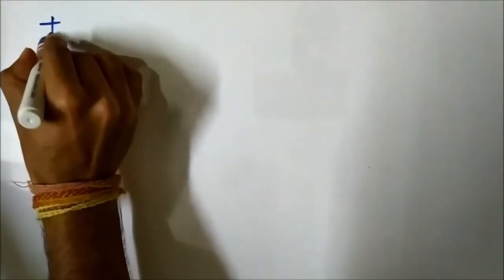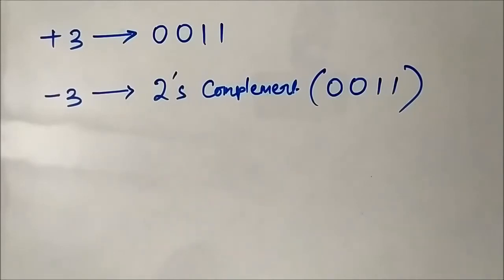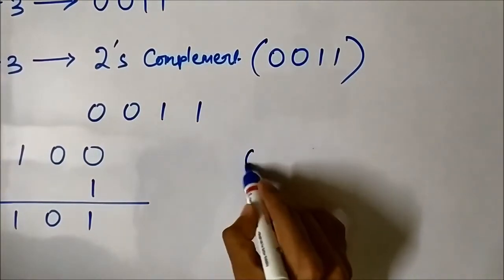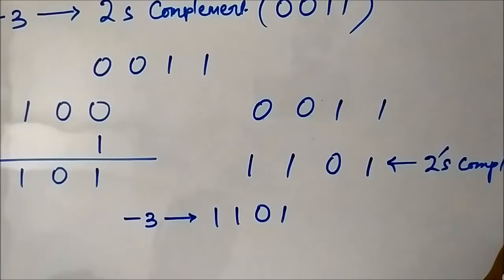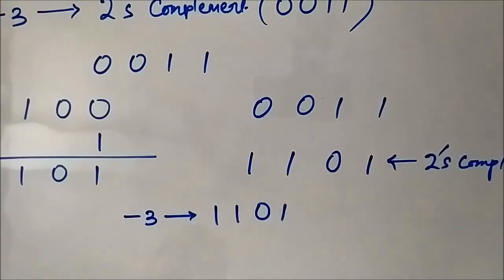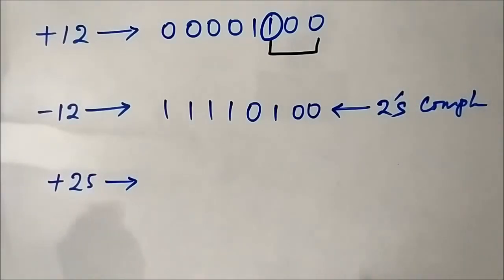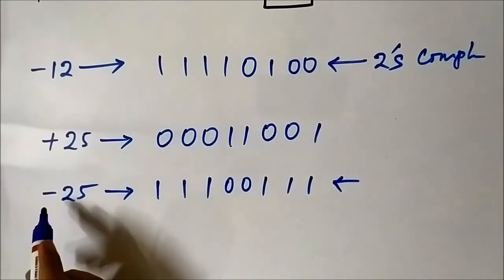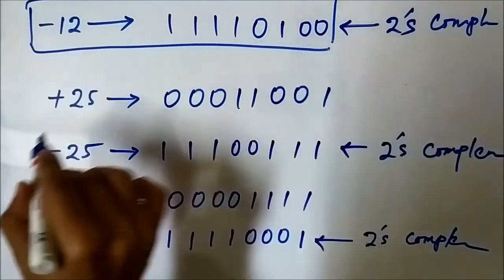Representation of Signed Numbers Using 2's Complement System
This video explains the representation of signed binary numbers using  2's complement system.